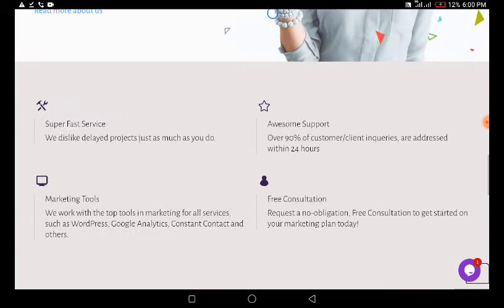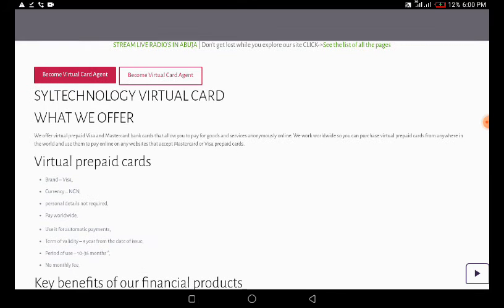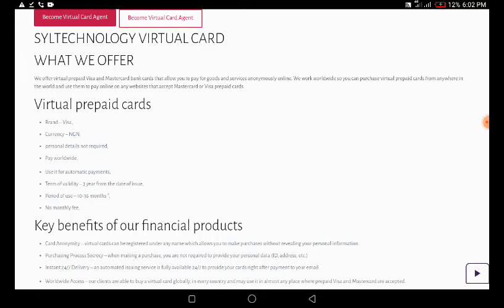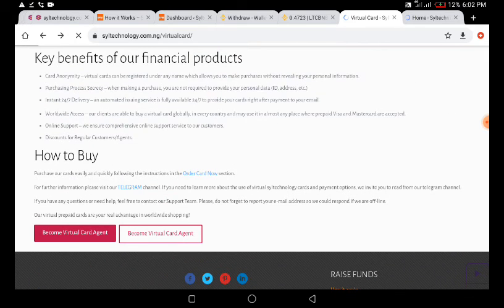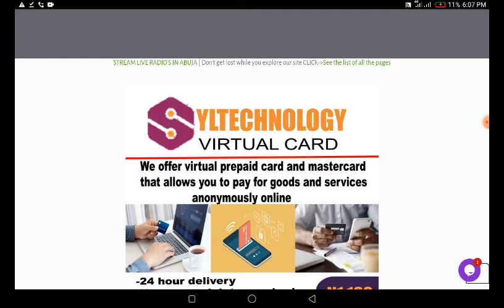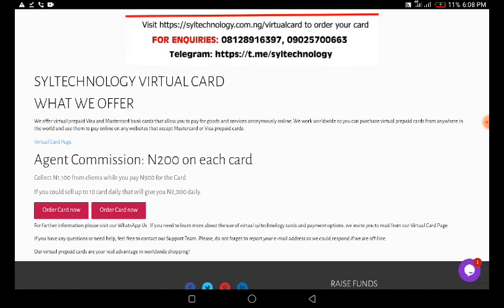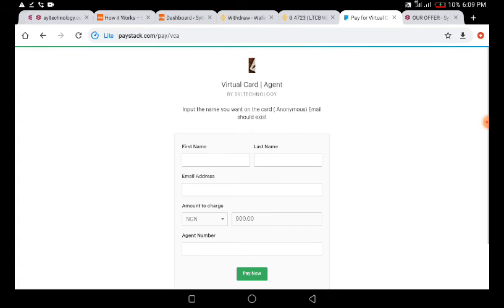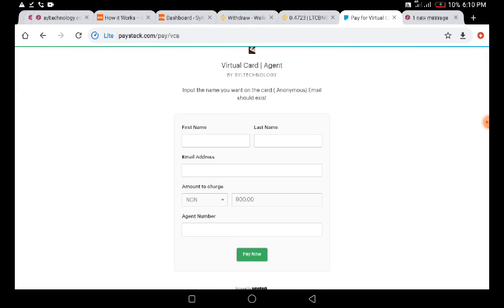Affliate Marketing with Prepaid Virtual Card | 💯 100% WORKING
TRADE CRYPTOCURRENCY WITHOUT GETTING BAN (REMITANO)

TOP 10 VIDEO YOU MIGHT MISS

Part 2: How to withdraw Free Airdrop USDT 💰Steps to withdraw Free $4750 USDT 💰 on trust wallet

Part 1: How to Claim Free Airdrop USDT 💰 How to Claim Free $4750 USDT 💰 steps To claim free $4750

Please subscibe to this channel

prepaid card, virtual card, affliate marketing, passive income, daily income, life time earning, online hustle, money making,